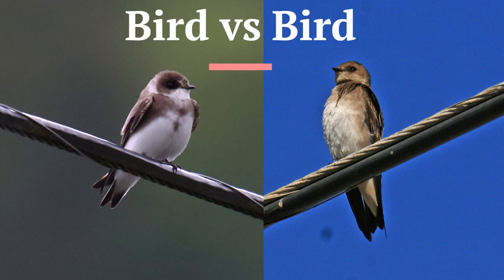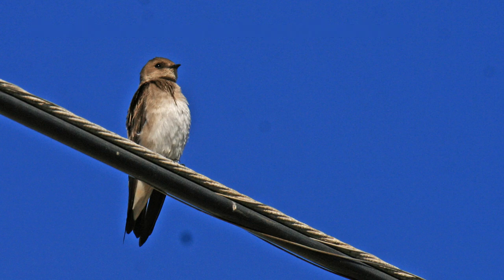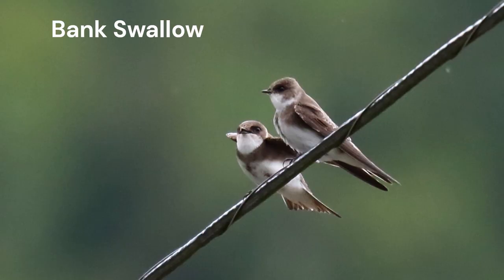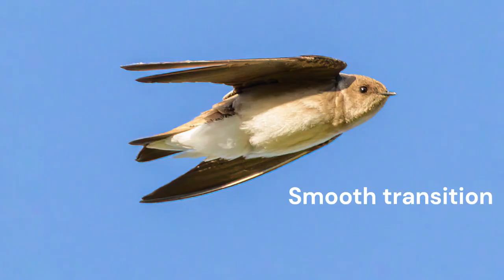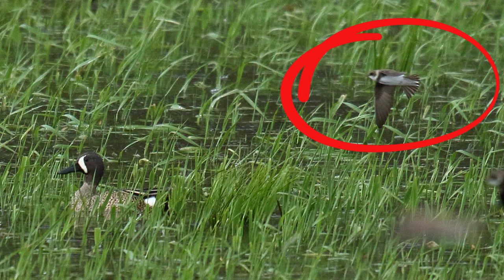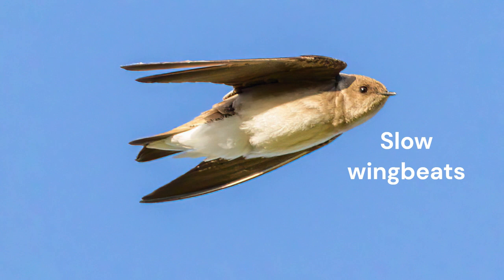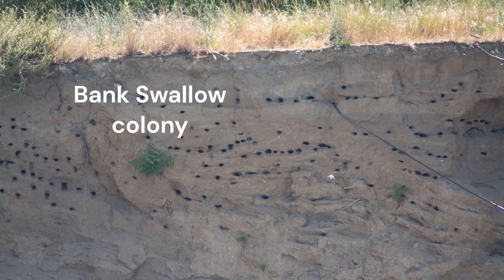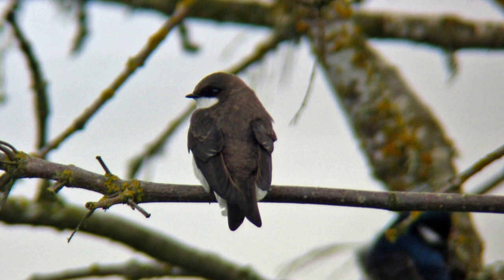Identify Birds: Bank Swallow vs Northern Rough-winged Swallow: Side-by-side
How to tell Bank Swallow from Northern Rough-winged Swallow. These two similar species present an identification challenge for many bird watchers. This video answers the questions: How to identify Bank Swallows and How to identify Northern Rough-winged Swallows, in a side-by-side comparison. Plus, it teaches how to identify birds, in general.

Identification of brown swallows is challenge faced by bird watchers in spring and summer across the United States and Canada.

Grab your favorite field guide... and let's get started!

Chapters
0:00 Intro
0:25 Size and shape of Bank Swallows and Northern Rough-winged Swallows
1:37 Color and pattern of Bank Swallows and Northern Rough-winged Swallows
3:07 Flight behavior and calls of Bank Swallows and Northern Rough-winged Swallows
4:22 Habitat and Distribution of Bank Swallows and Northern Rough-winged Swallows
5:30 Brown female Tree Swallow

NRWS in flight
Channel City Camera Club Steve Colwell Flickr CC-BY-2.0

BANS dark wings
Charles Gates Flickr CC-BY-2.0

BANS burrows
Margaret Mantor Calif Dept FW Flickr CC-BY-2.0

ADVL Xeno-Canto XC707135 Public Domain